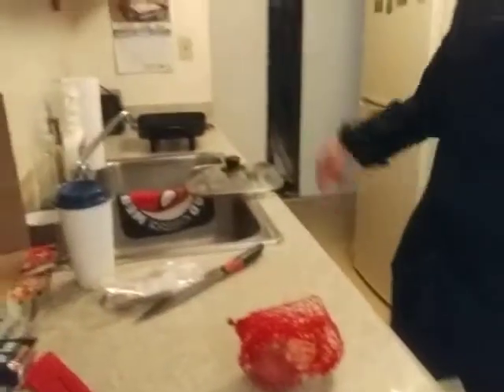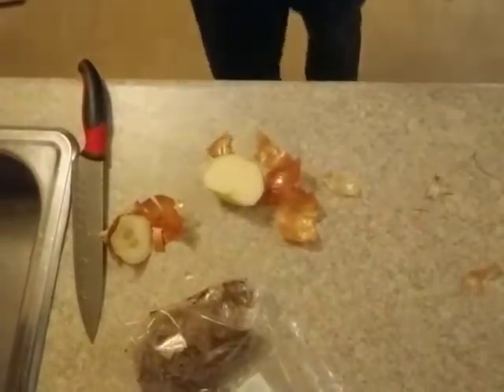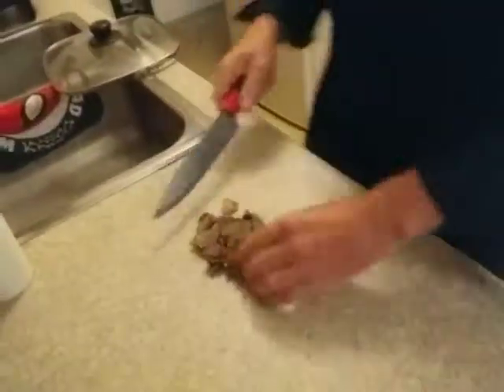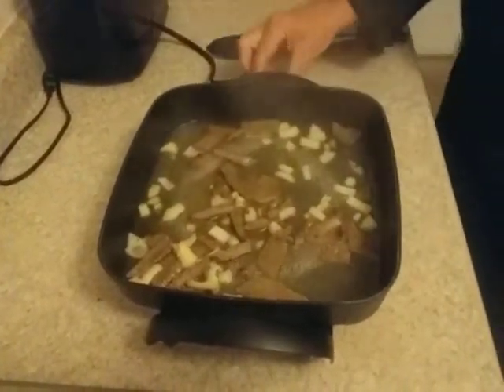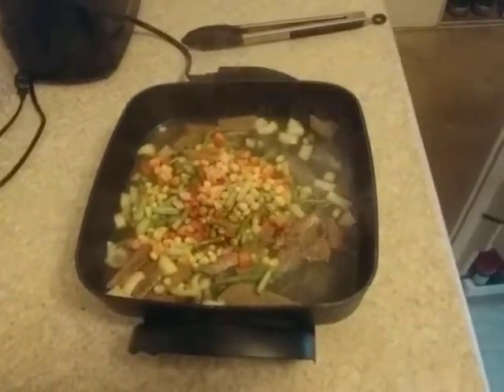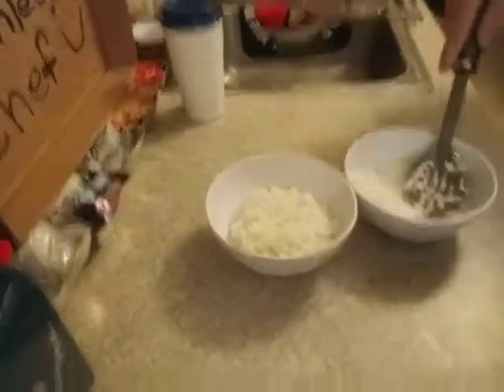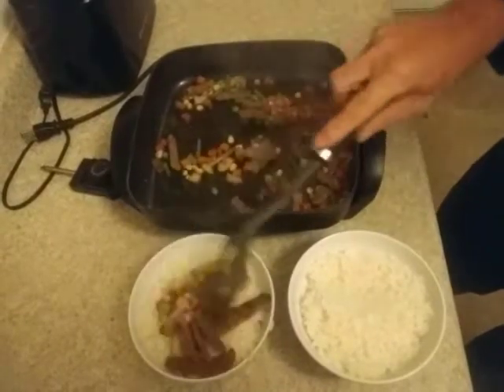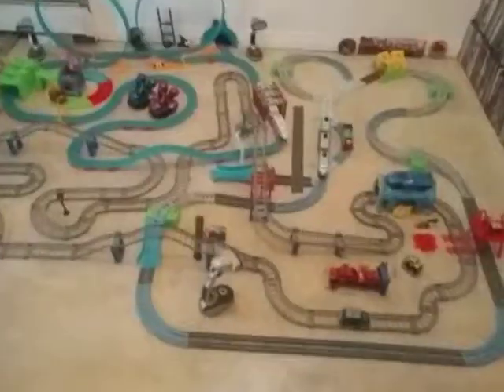stir fry over rice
leftover beef from different meals . turned it into my way of doing stir fry for my toothless meal